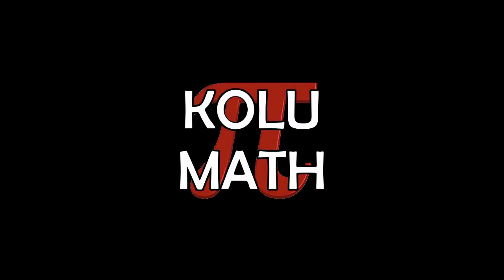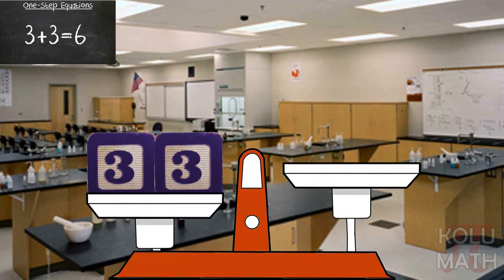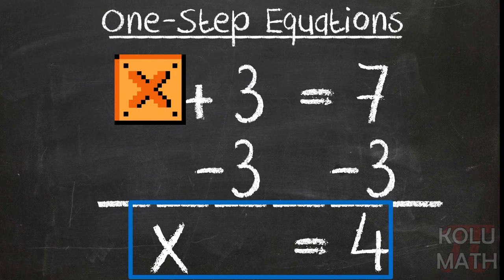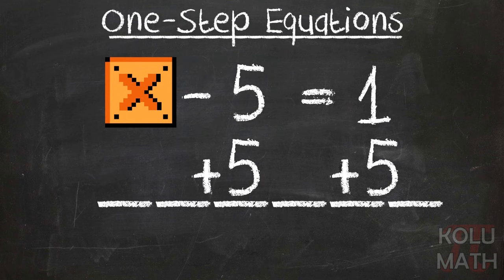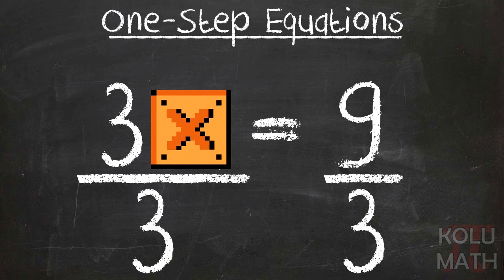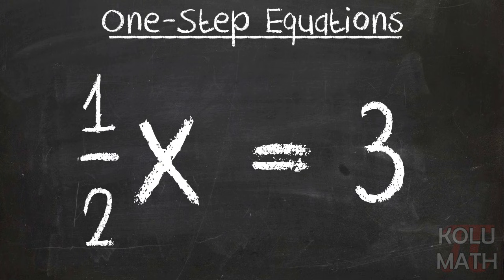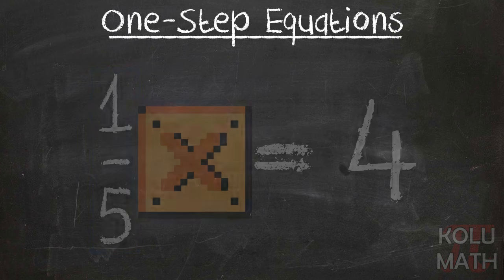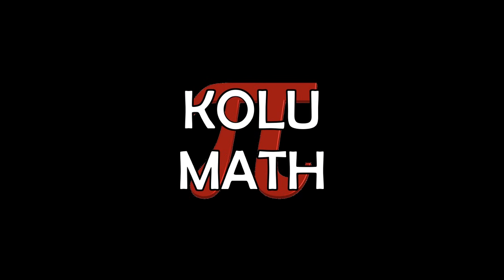One-Step Equations (algebra)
In this presentation, Mr. Kolu uses a scale to teach some of the basics of solving algebraic equations.  Analyzing the concepts of adding, subtracting, negative numbers, multiplication, division through a physical model allows the student to get a better understanding of their functions. Includes basic algebraic equations of the form Ax=B, x+A=B, x-A=B, x/A=B.